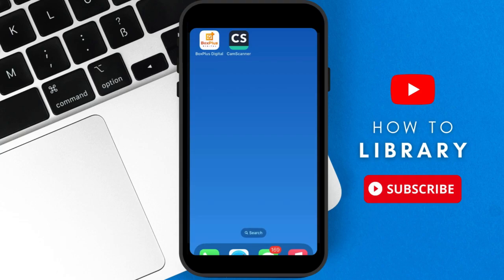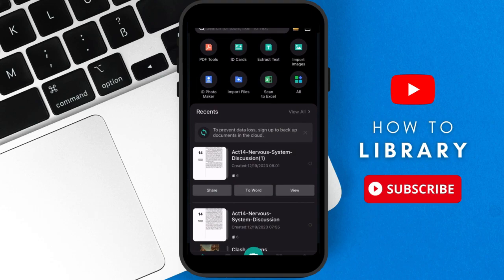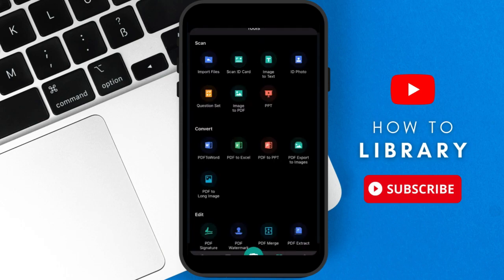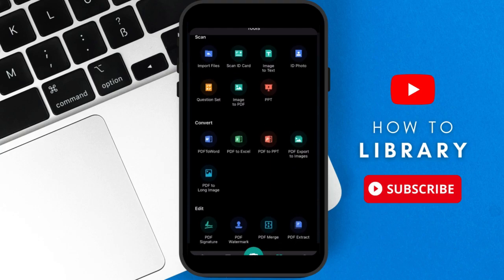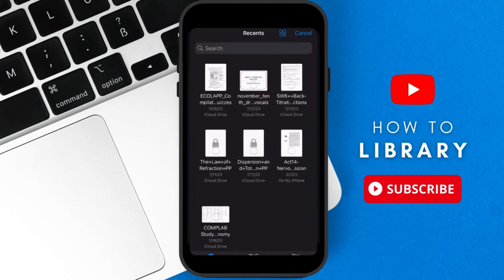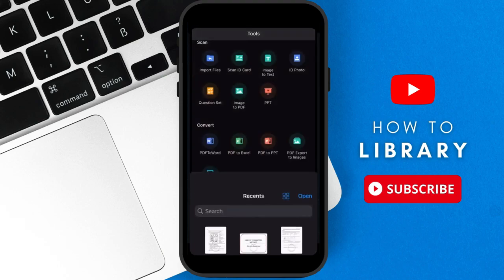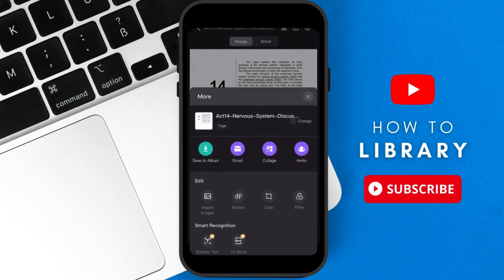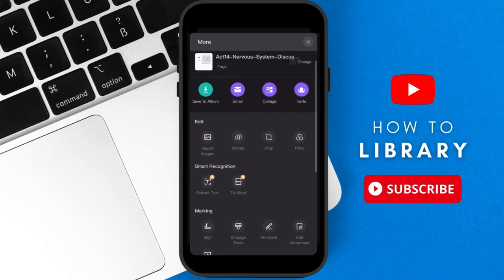How To Convert PDF To JPG In Camscanner (2024) Quick Guide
Learn how to quickly and easily convert PDF to JPG using the Camscanner app. This video will guide you through the steps to get the job done in no time. Get the most out of Camscanner and discover how to convert PDF to JPG in this professional tutorial.

🕒 Timestamps:
00:00 Introduction
00:20 CamScanner App
00:35 File to Convert Selection
00:49 Save the file
01:02 Outro